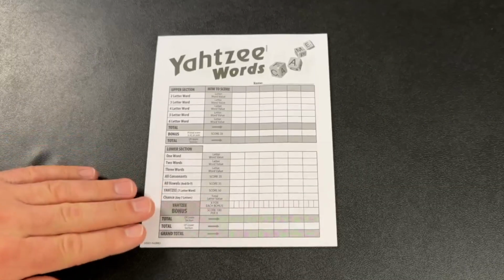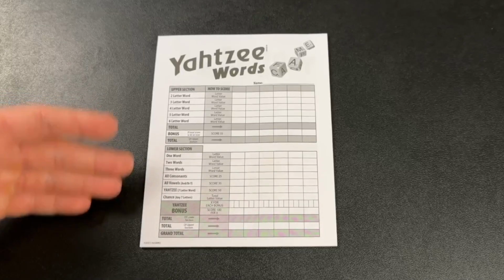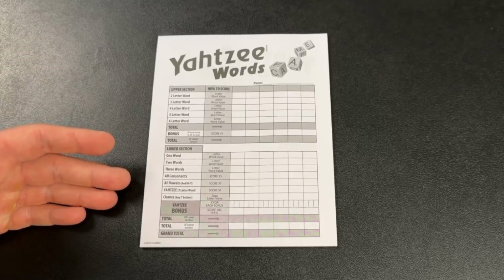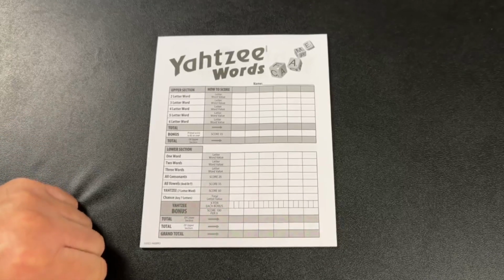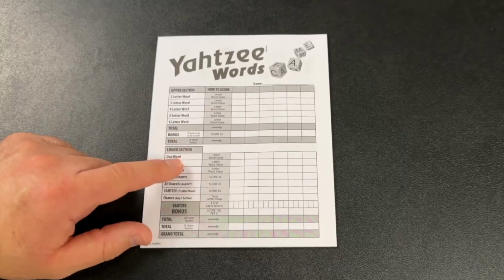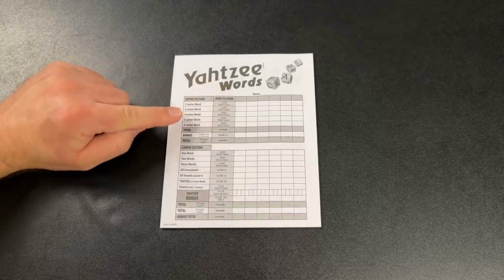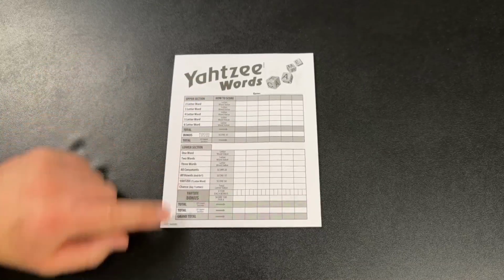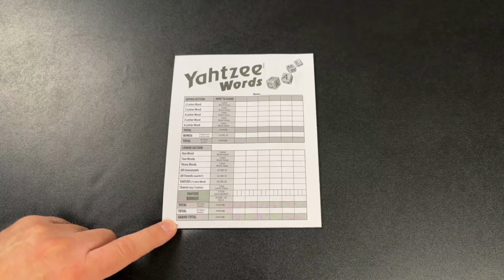How to Play Yahtzee Words: Easy Step-by-Step Guide!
Looking to learn how to play Yahtzee Words? This easy step-by-step guide will walk you through the rules and strategies of this fun party game! Perfect for any dice game or Scrabble enthusiast.

0:00 intro
0:33 what is in the box
0:42 how to play
2:03 keep score
3:09 conclusion

🃏 Yahtzee Words?
Yahtzee Words combines the excitement of dice with the challenge of word creation! It's a fun, fast-paced game that sharpens your vocabulary, enhances strategic thinking, and is perfect for any game night!

💬 Join the Conversation: What’s your favorite card game? Drop it in the comments below!

At Gamerules.com, we make learning games fun and easy! From classics like Spades and Hearts to the newest tabletop trends, we’re your go-to source for all things card games.